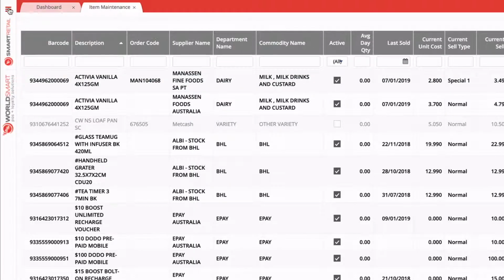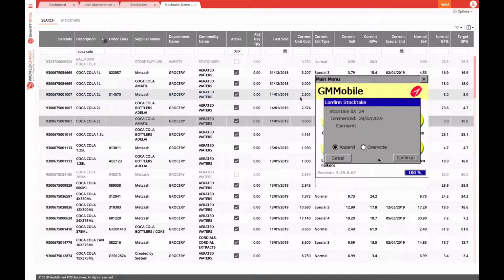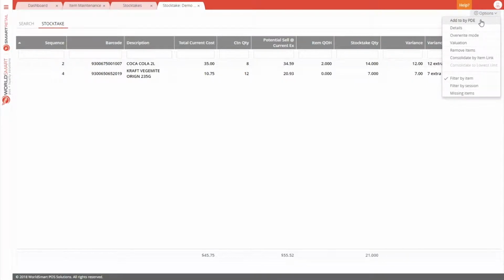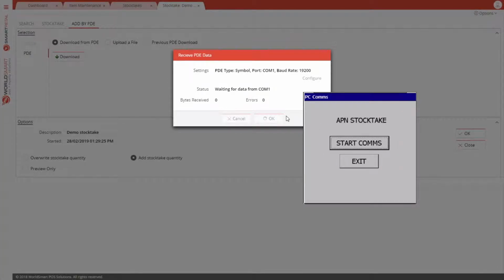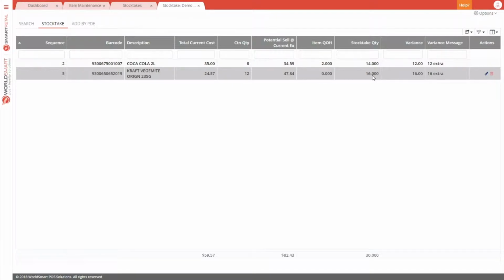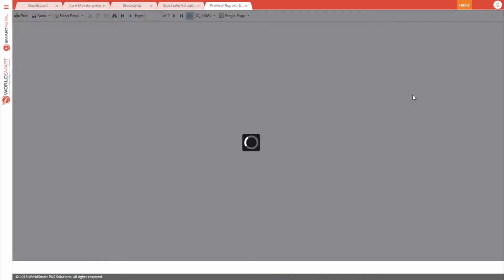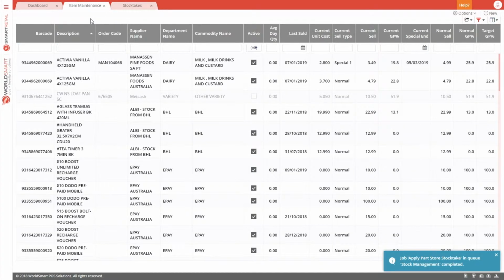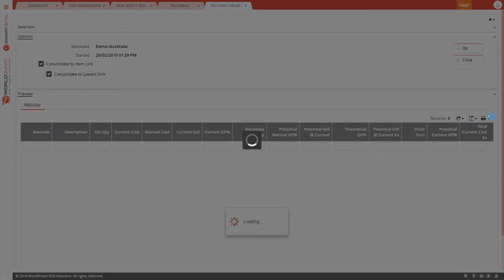Introduction to Stocktake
This video is about creating stocktakes and updating them manually, via GMMobile or via the Metcash PDE application via Client Tools